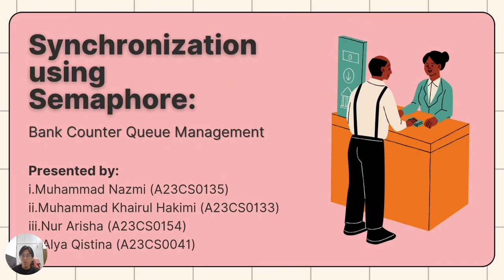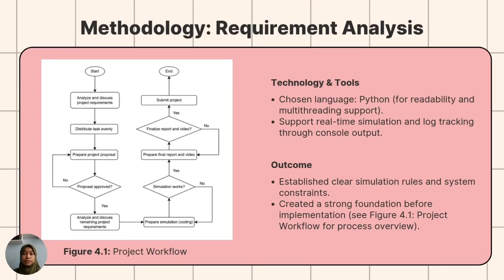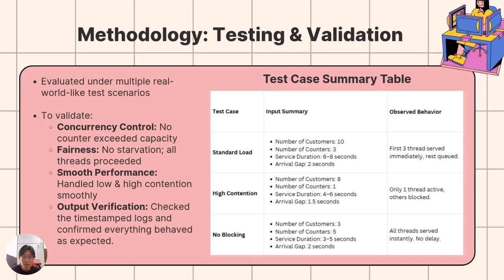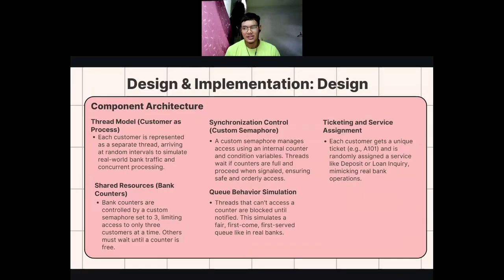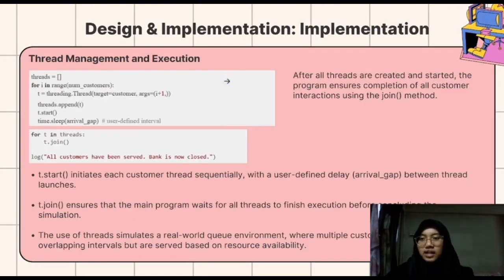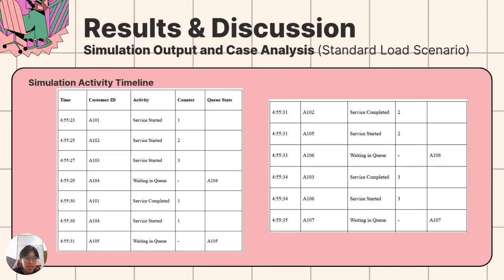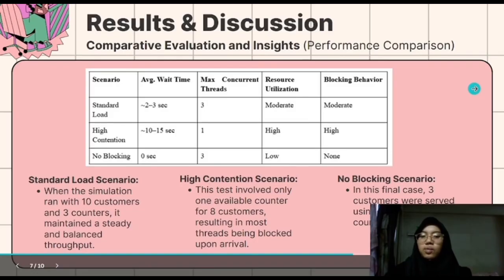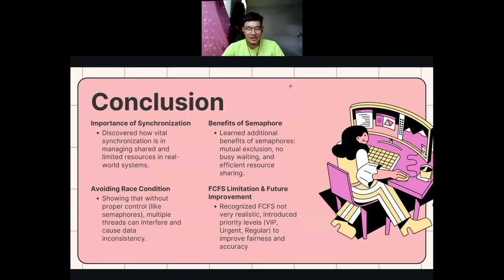SECR2043 SECTION 05 OPERATING SYSTEM PRESENTATION Synchronization Using Semaphore - Nazmi & Friends